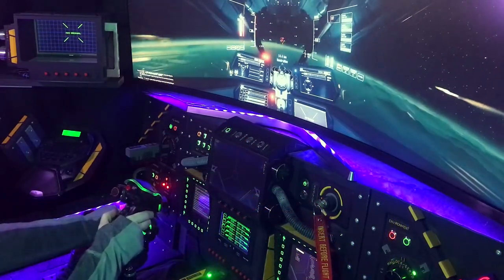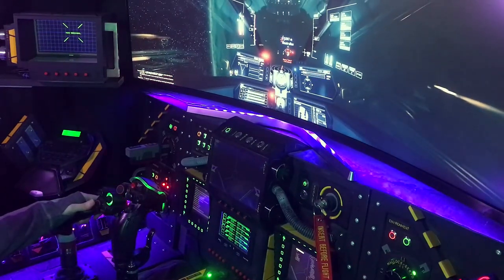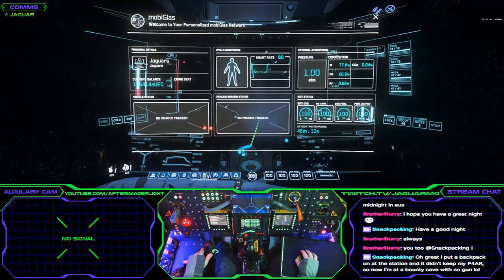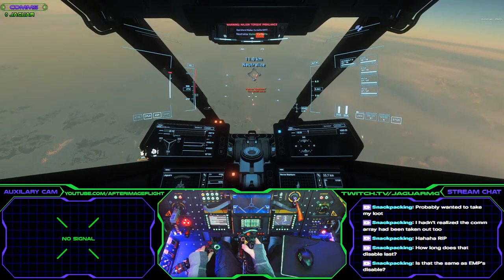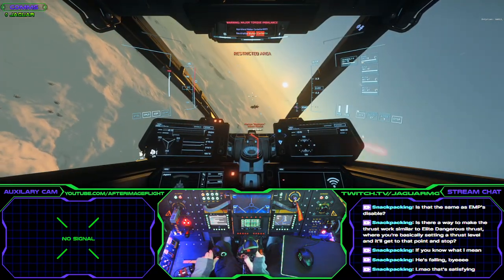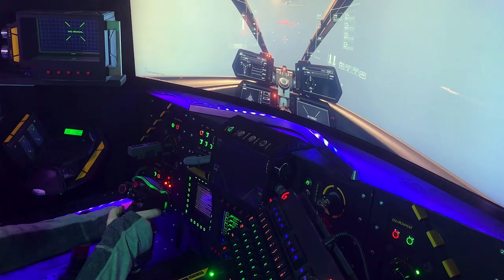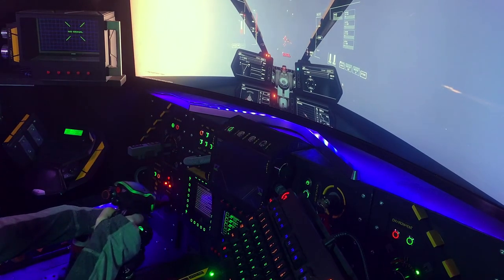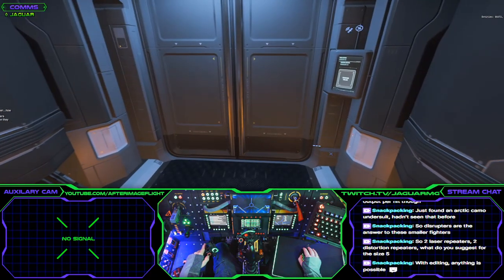Vanguard Loadouts and Weapon Management - Bounty Hunting | Star Citizen Simpit Gameplay 3.17.1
Trialling some loadouts for the Vanguard in Star Citizen 3.17.1 to find out if they're worth it.
Timestamps:
0:00 - Intro
1:50 - Vanguard Weapon Theory and Velocity Differences
4:30 - Weapon Management MFD
5:00 - Keybindings and Joystick Gremlin Inversion
7:35 - Weapon Velocity Groups and PIP Deflection
9:55 - GVSR, AD5B & Mixed Velocity Loadouts
24:00 - Deadbolt V, MVSA, EVSD
31:55 - EM Signatures, Disabling Targets with Distortion
39:57 - CVSA, AD5B - All Ballistics Walk-In Loadout
52:12 - Why the Deadbolt V/AD5B are the only real Ballistic option
54:00 - M7A, ATVS, GVSR - VHRT flexible target loadout
1:04:50 - Hammerheads are Harder Now / General Loadout Balance
1:07:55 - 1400 m/s Loadouts / S5 Repeaters are bad
1:09:39 - Rhino, ATVS, GVSR 1400 m/s loadout
1:11:00 - Distortion Discussion
1:14:00 - M7A, MVSA, EVSD
1:17:00 - Conclusions